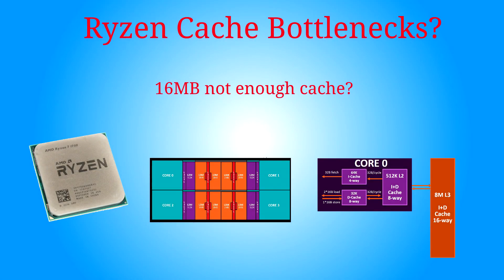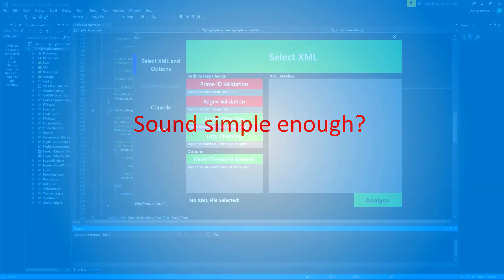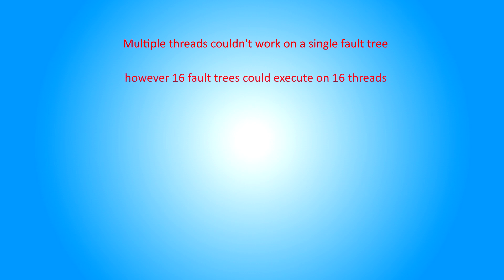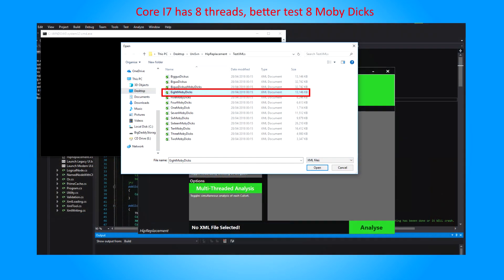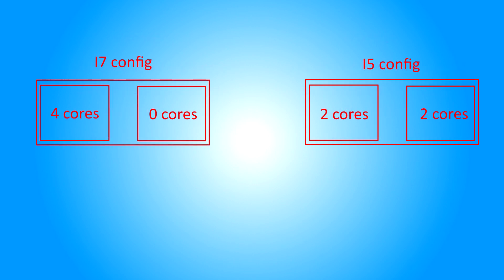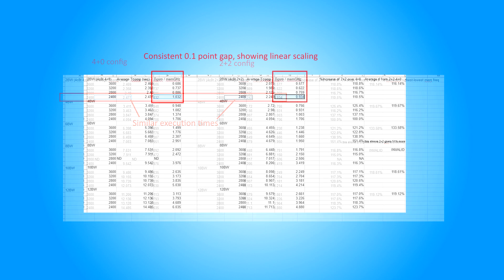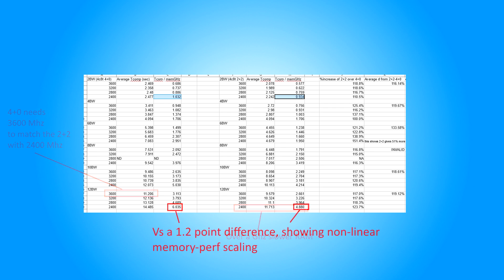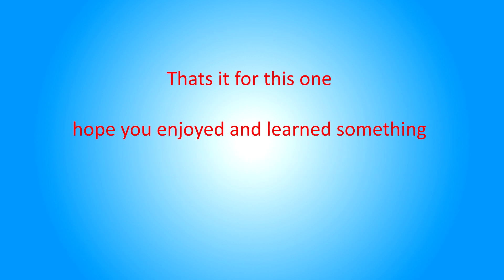Cache bottlenecks in modern CPUs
This video will talk about bottlenecks that I've found in the cache of modern CPUs through developing my own real-world Engineering software.